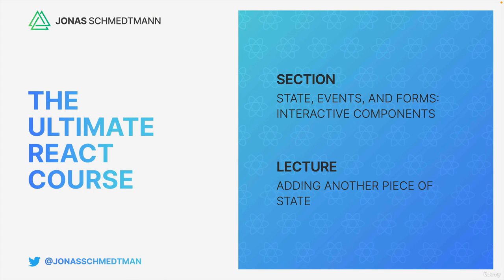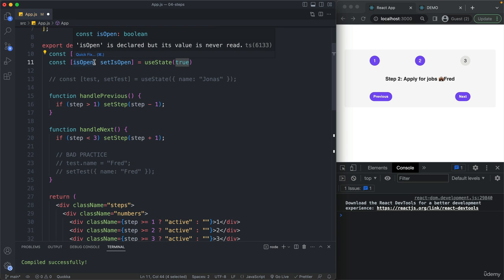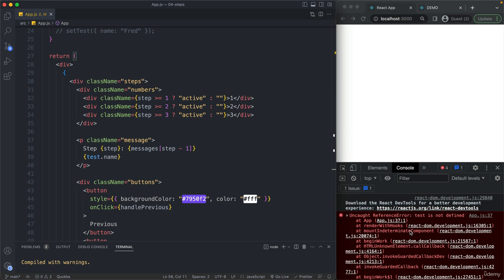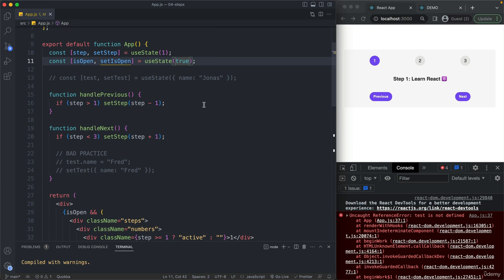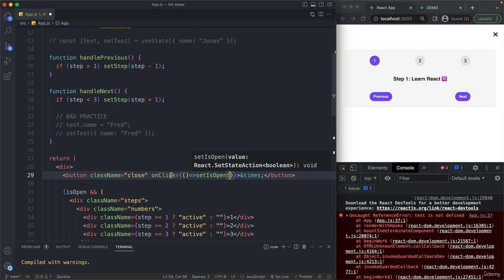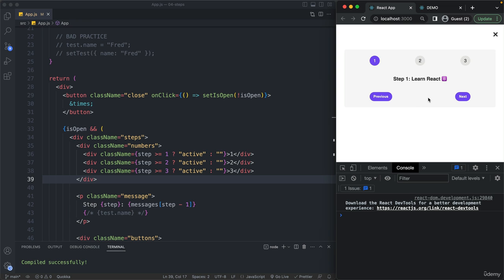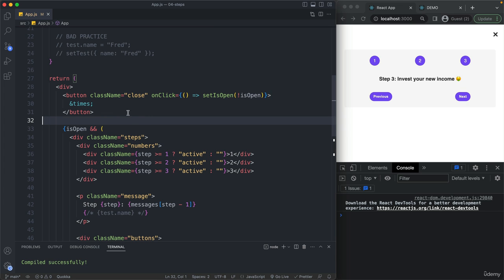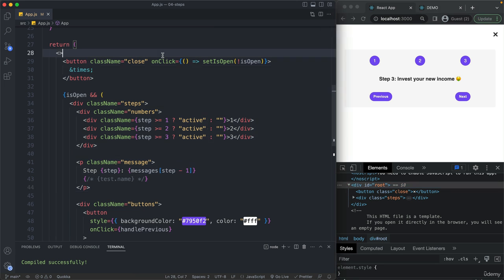008 Adding Another Piece of State